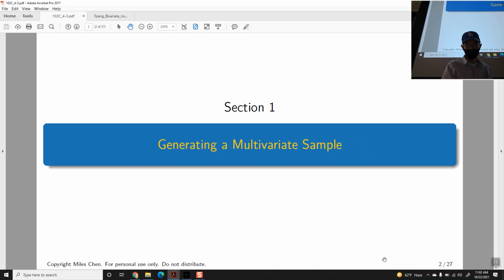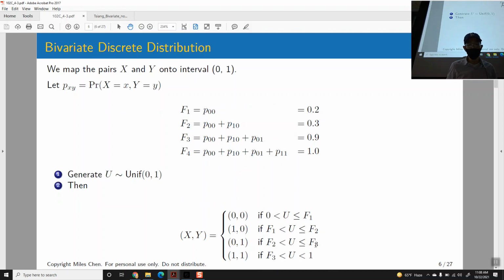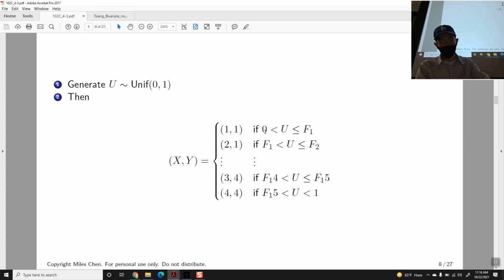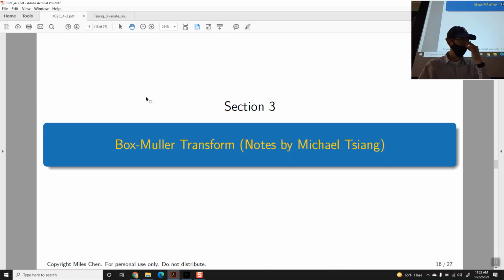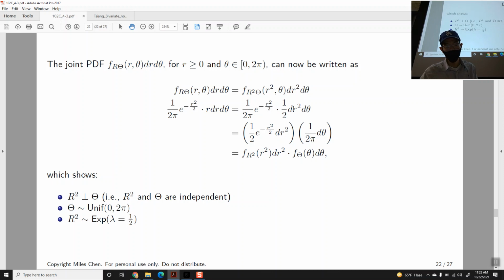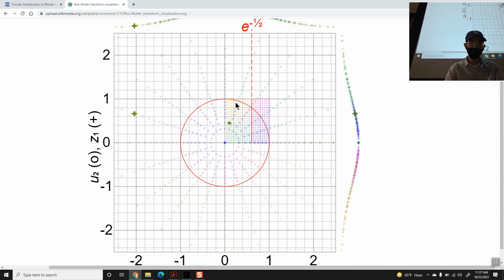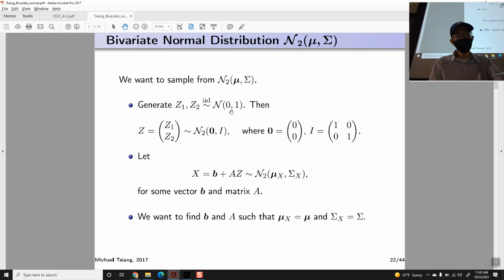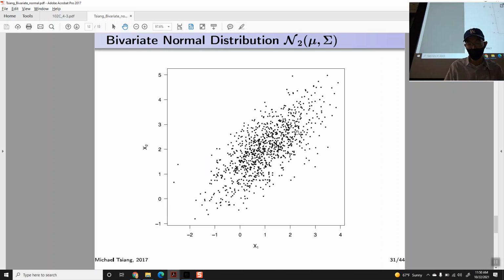2021 10 22 Stats 102C bivariate generation